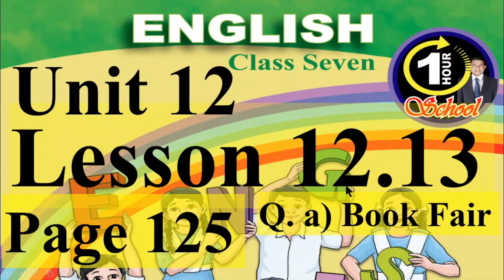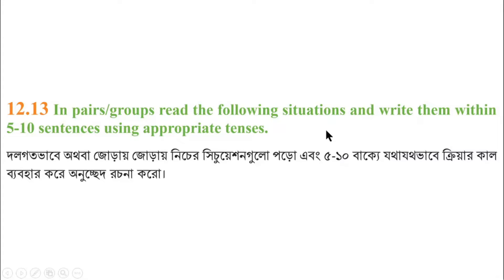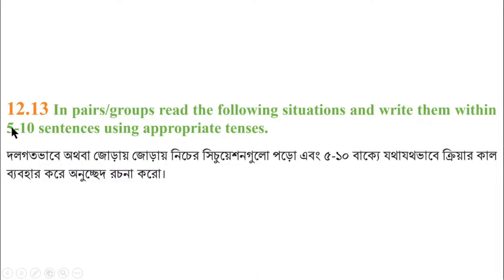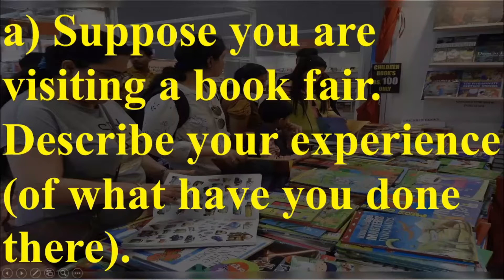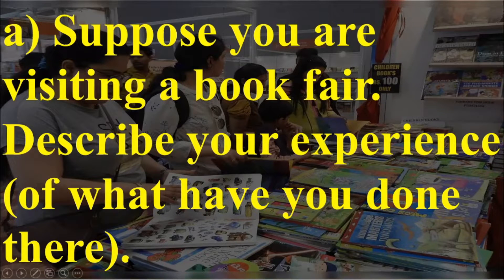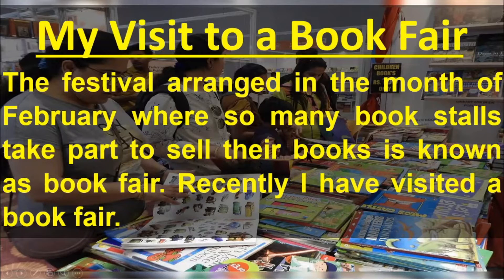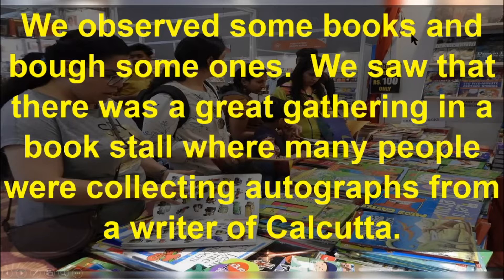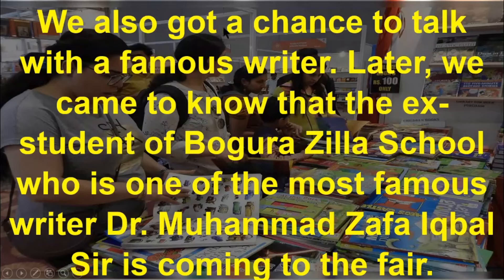ইংরেজি ৭ম শ্রেণি অধ্যায় ১২ লেসন ১২.১৩, Q. a পরীক্ষার জন্য পৃষ্ঠা ১২৫ প্রশ্ন উত্তর ইংরেজী ১ম পত্র ৭ম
ইংরেজি ৭ম শ্রেণি অধ্যায় ১২ লেসন ১২.১৩, Q. a  পরীক্ষার জন্য পৃষ্ঠা ১২৫ প্রশ্ন উত্তর ইংরেজী ১ম পত্র ৭ম, @1HourSchool

সংখ্যা, মূলদ এবং অমূলদ সংখ্যা, মৌলিক সংখ্যা, অনুপাত, শতাংশ, একক পদ্ধতি, লাভ এবং ক্ষতি, পরিমাপ, একক, সহজ বীজগণিত সমাধান, বীজগণিত সূত্র, যোগ, বিয়োগ, গুণফল

মা ই শ্রেষ্ঠ শিক্ষক।
পরিবারই শ্রেষ্ঠ বিদ্যালয়।
সন্তানের পড়াশোনায় নিজে সময় দিন।

প্রিয় সন্তানের সাথে আপনিও পড়ুন।

আপনার সন্তান বা শিক্ষার্থীদেরকে
আগে ভিডিও দেখতে দিন
তারপর প্রয়োজনে আবার দেখতে দিন
এরপর তাকে বই খাতা নিয়ে সমাধান বলুন।